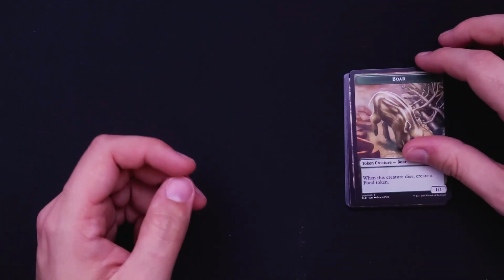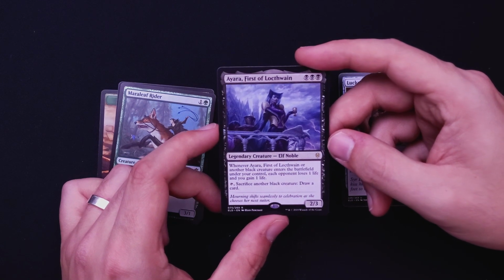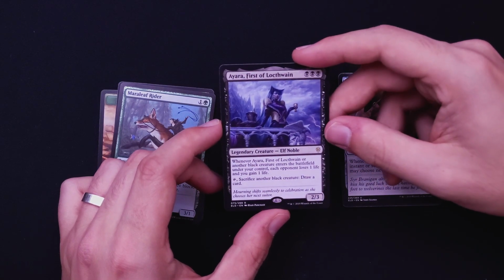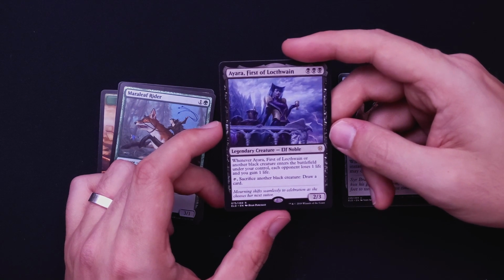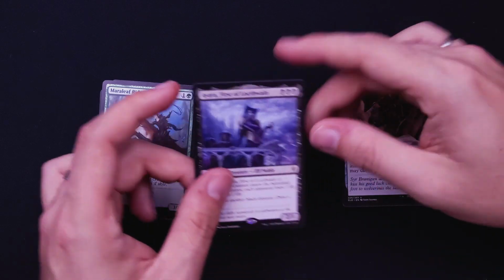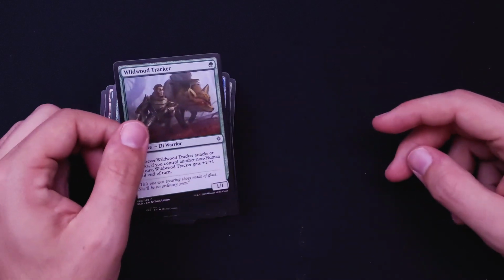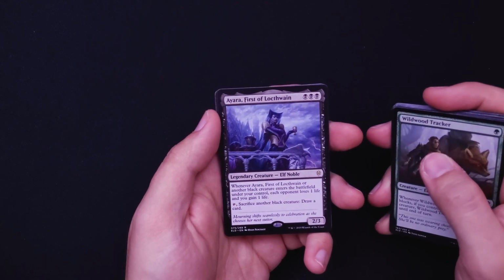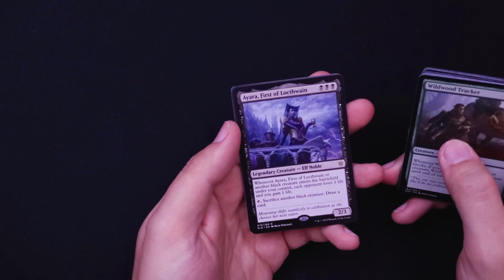Unleash the Magic: September 17th Daily Pack Opening - Thrones of Eldraine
Welcome to our daily pack opening series for September 17th! Join us as we dive into the enchanting world of Thrones of Eldraine and experience the magic. From captivating creatures to powerful spells, this set is sure to leave you spellbound.

In this video, we embark on a thrilling pack opening adventure, revealing the hidden treasures that lie within each booster pack. Witness the excitement as we unveil the rare and mythic cards, sharing our thoughts and strategies along the way.

Thrones of Eldraine offers a remarkably diverse array of cards, with an emphasis on fairy tales, knights, and wondrous creatures. Discover new deck-building possibilities, whether you're a seasoned Magic: The Gathering player or a newcomer eager to explore this enchanting realm.

Our passionate team of Magic enthusiasts is here to provide you with insightful commentary and analysis, helping you enhance your own gameplay strategies and deck creations.

Don't miss out on the chance to witness the magic come alive. Sit back, relax, and join us as we delve into the fantastical realm of Thrones of Eldraine!